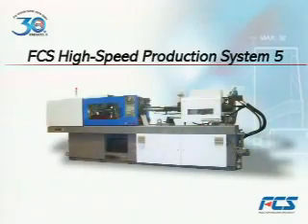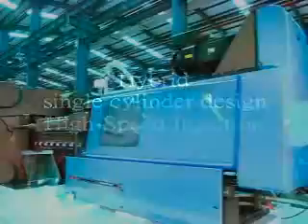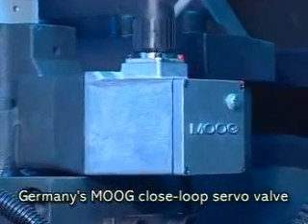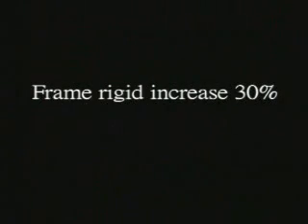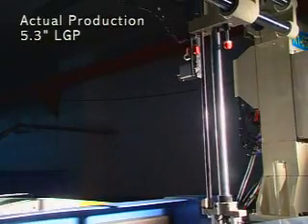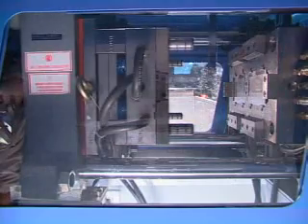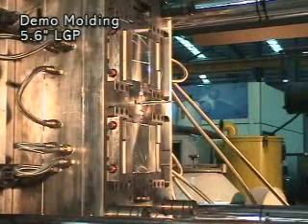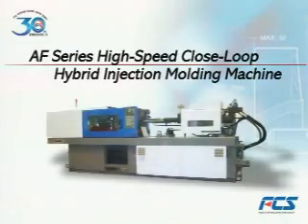Hybrid Injection Molding Machine